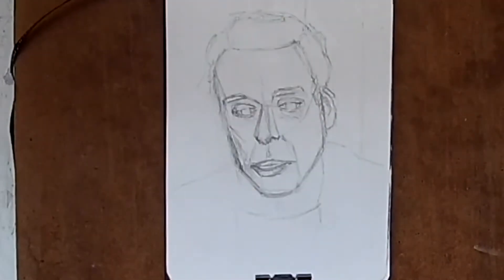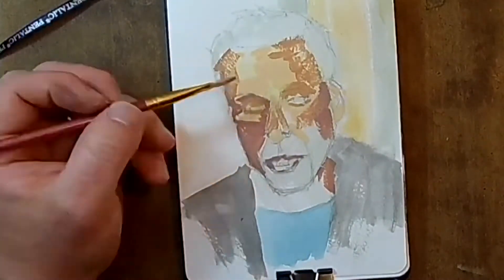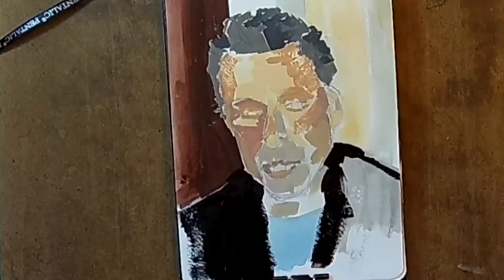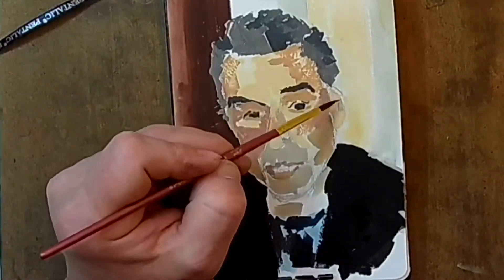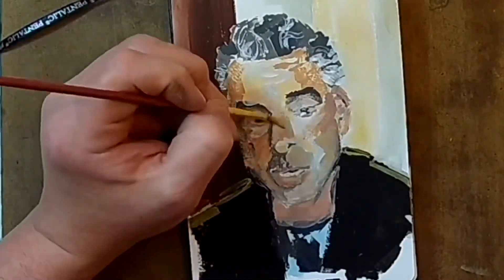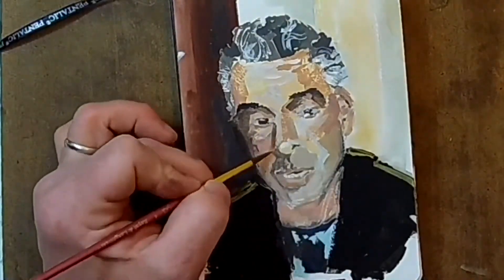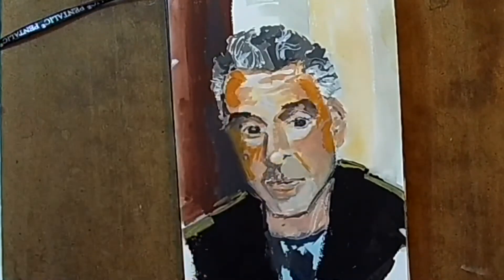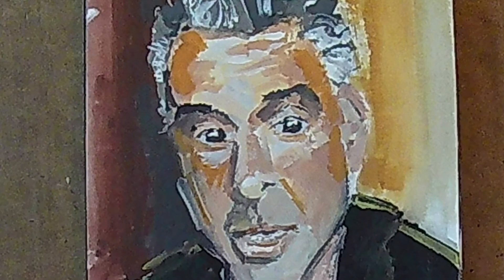Portrait Process, Gouache Painting, how to capture a likeness